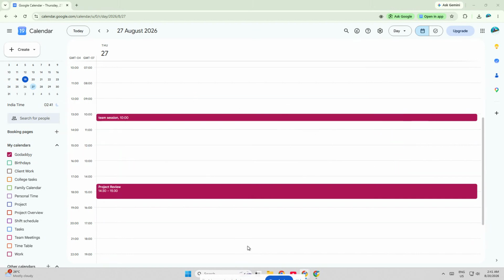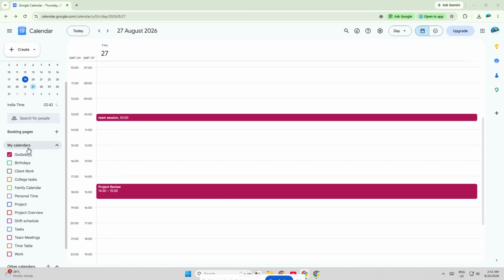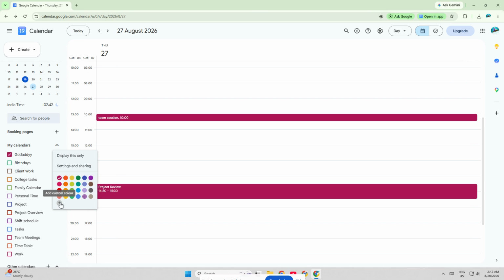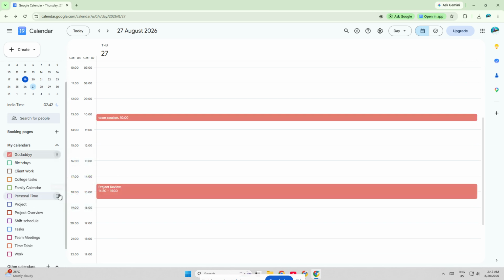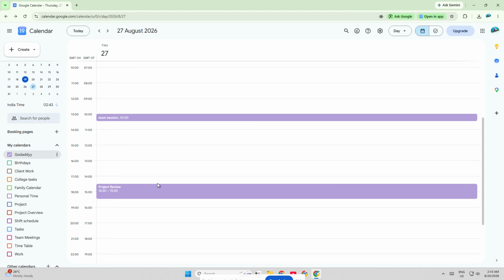How To Make Google Calendar Pastel Colors (Easy Guide)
Learn how to make Google Calendar pastel colors on desktop using a few quick settings. This easy tutorial shows how to find your calendar, open the color menu, and choose a soft pastel shade for a cleaner, more aesthetic look.

🕚Timestamps:
0:00 Introduction
0:18 Open Google Calendar On Computer
0:32 Find Your Calendar Under My Calendars
0:45 Click The Three Dots Menu
0:57 Choose A Light Pastel Shade
1:20 Pro Tips For Aesthetic Calendar Organization
1:40 Outro

✍️What You'll Learn In This Video:
• How To Change Google Calendar Colors On Desktop
• How To Find Calendar Color Settings In Google Calendar
• How To Choose Pastel Shades For Aesthetic Scheduling
• How To Organize Multiple Calendars With Color Coding
• How To Make Your Google Calendar Look Cleaner And Softer

💡Pro Tips:
• Use pastel colors to separate work, personal, and school calendars
• Pick lighter shades for a more minimal and calming look
• Keep one consistent color system so your calendar stays easy to scan
• Change colors anytime if your schedule or preferences change